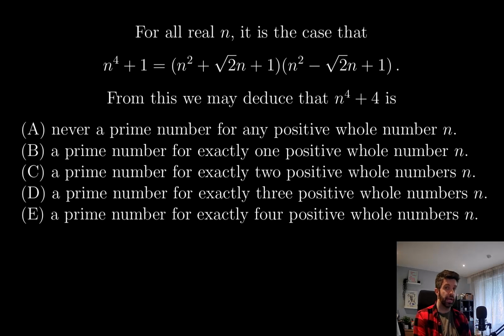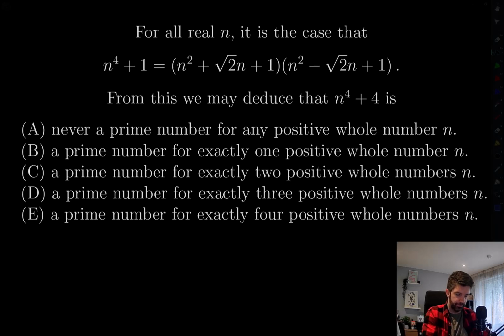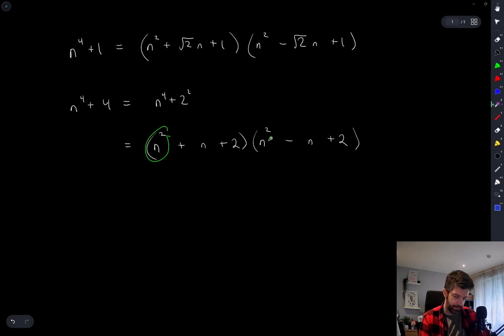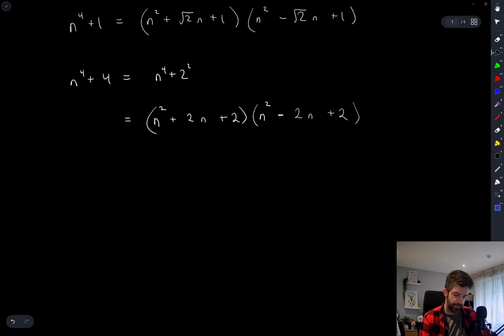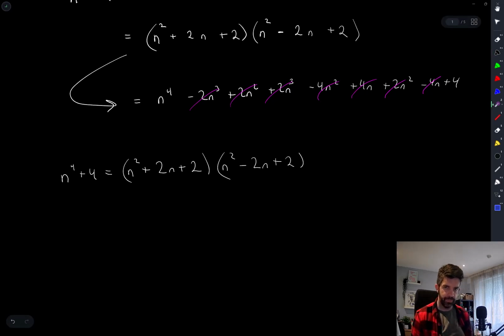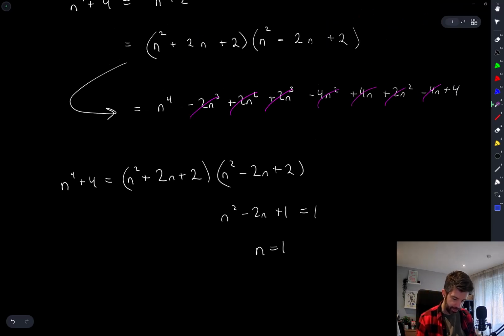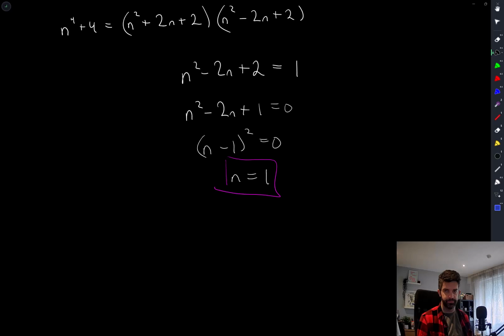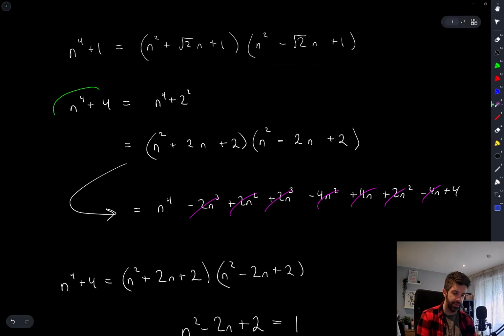When is this number prime? - Oxford Mathematics Admissions Test 2022